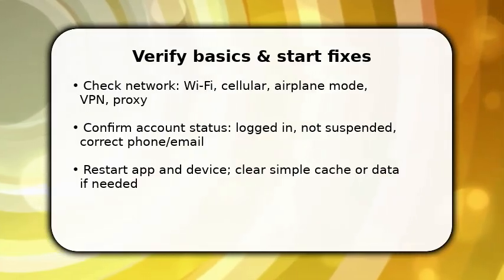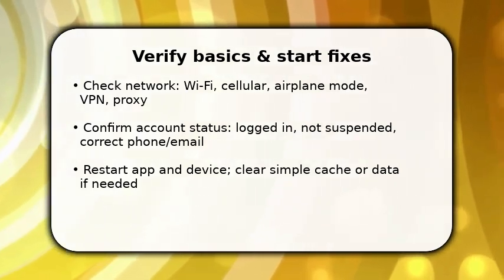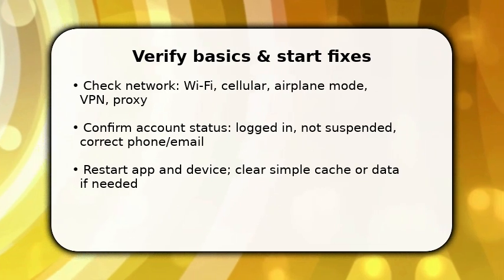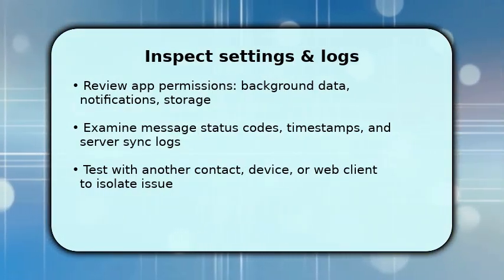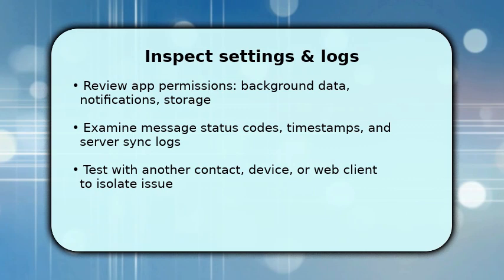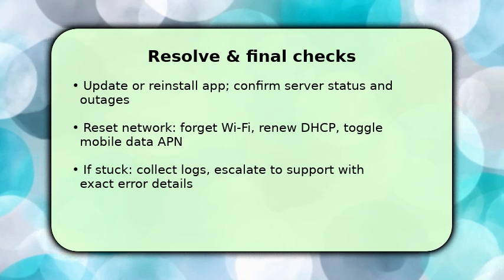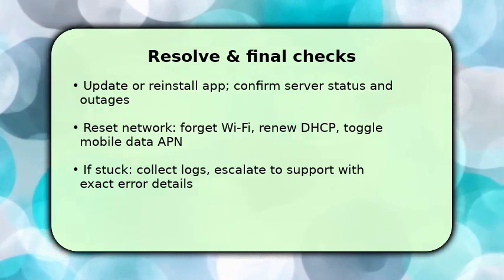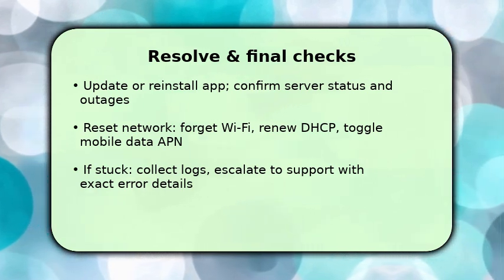How to Fix Messages Not Being Delivered (updated)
Discover effective solutions for undelivered messages in this comprehensive guide. Learn troubleshooting steps to ensure your communications reach their intended recipients without fail.